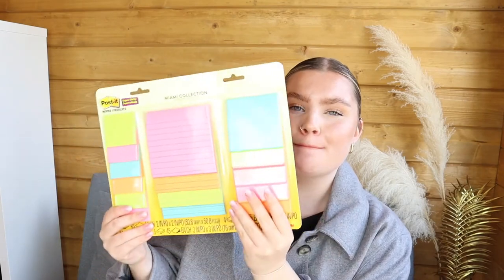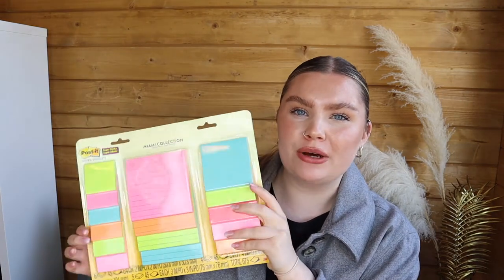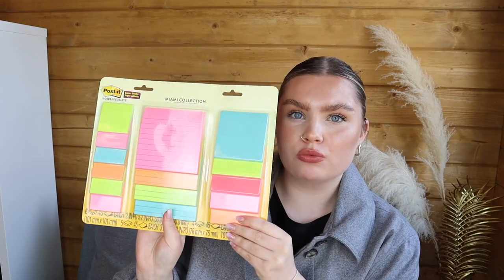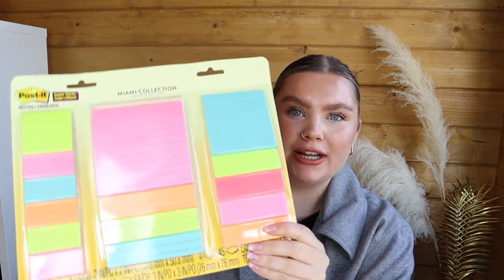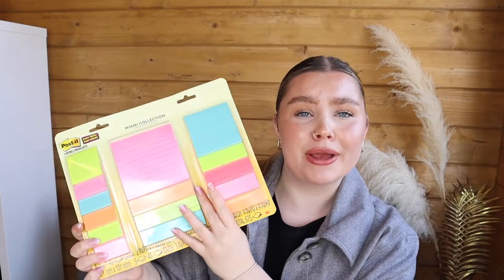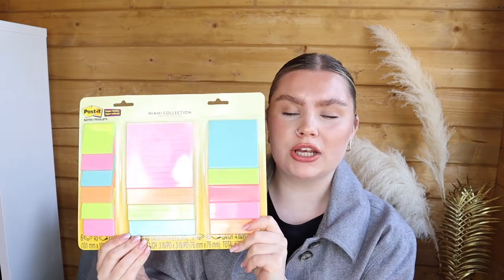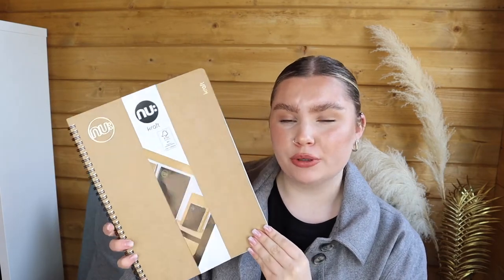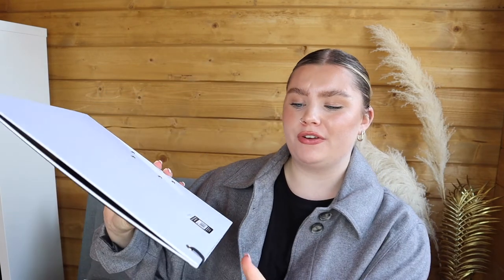University Stationery Haul 2021 | First year online Uni